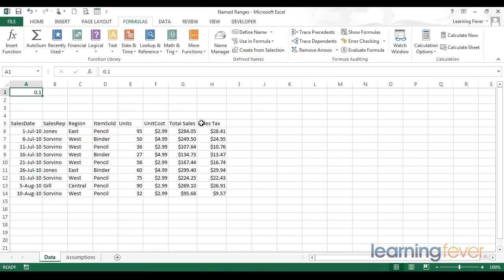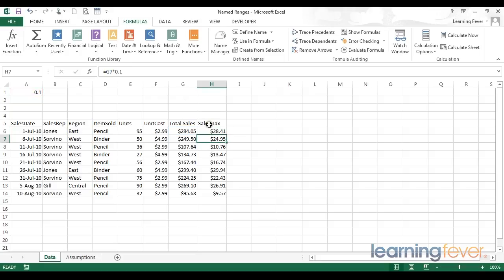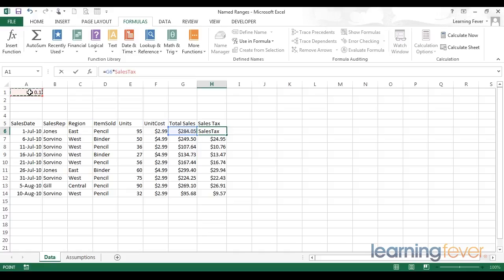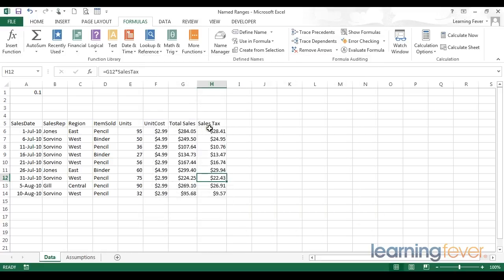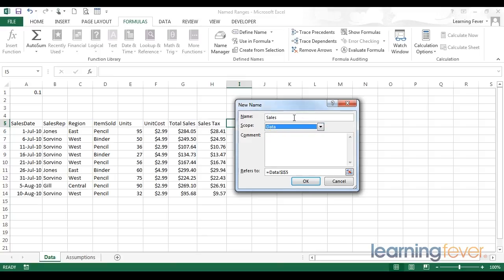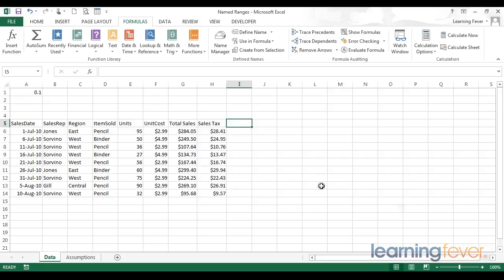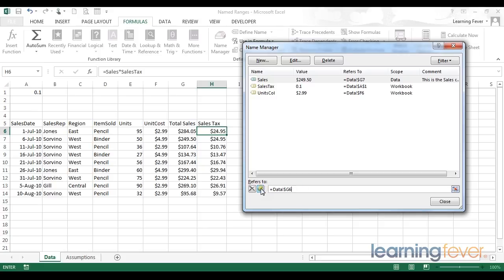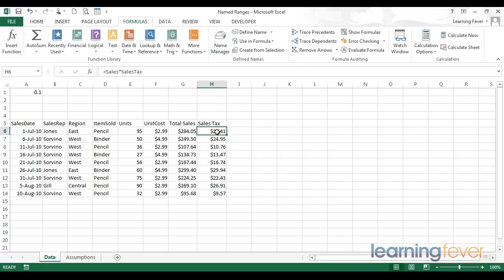Excel Tutorial For Beginners - Named Ranges